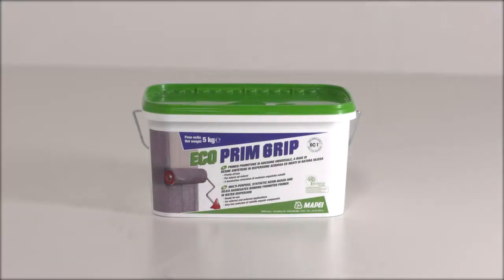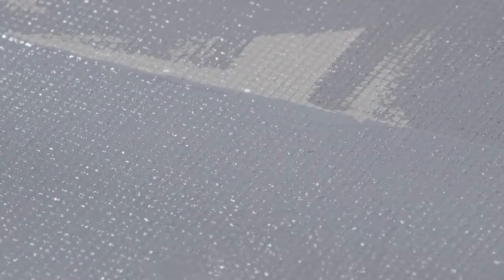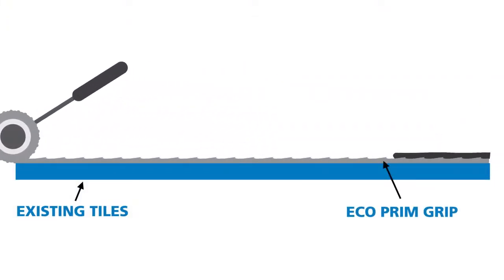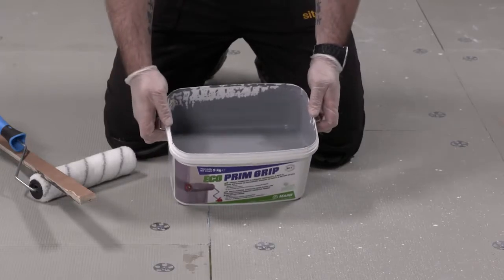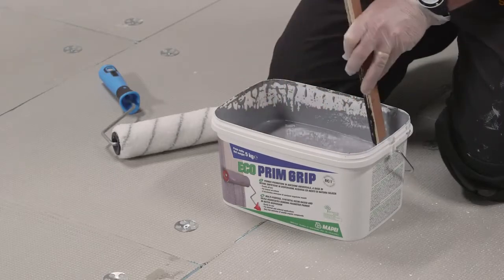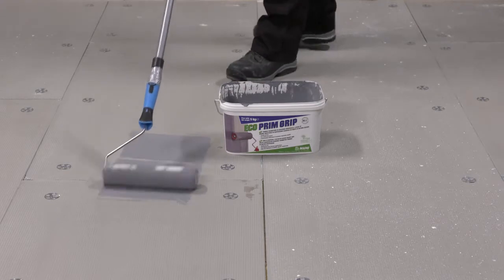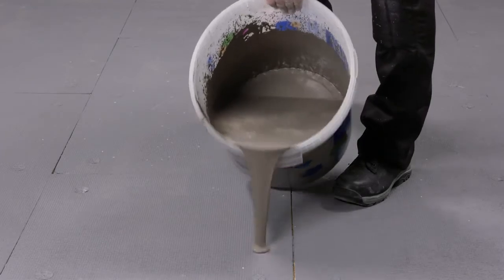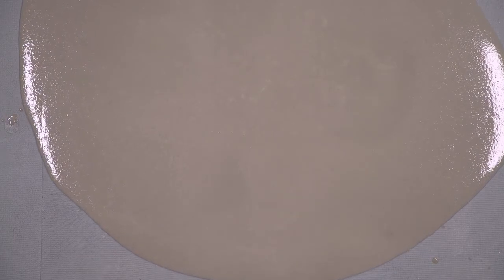Eco Prim Grip - A Bonding Promoter Primer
Multi-purpose, ready-to-use bonding promoter primer with a very low emission of volatile organic compounds (VOC) for render, smoothing and leveling compounds and adhesives for ceramic tiles.